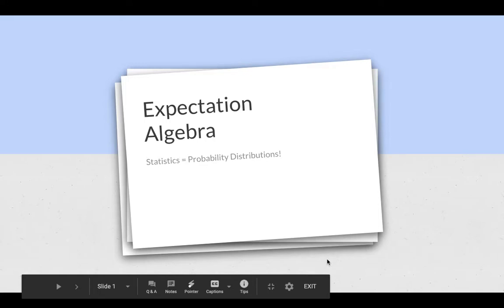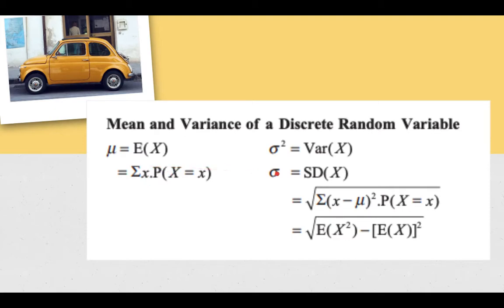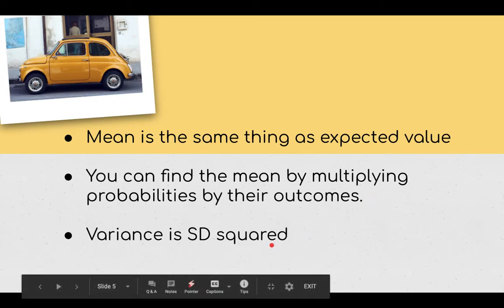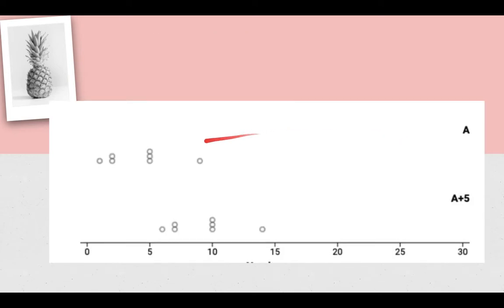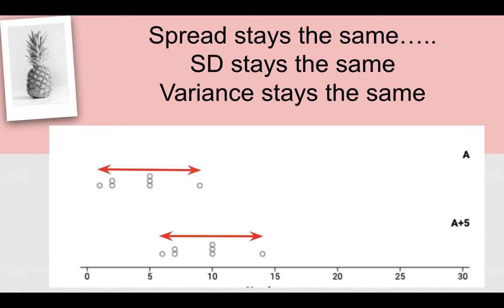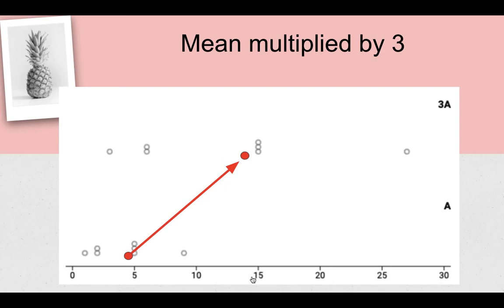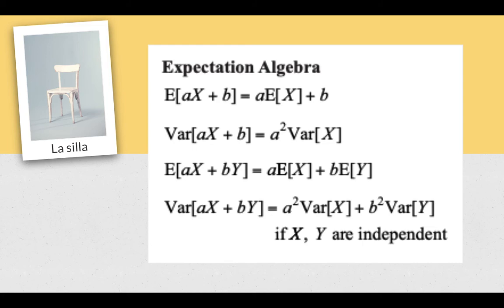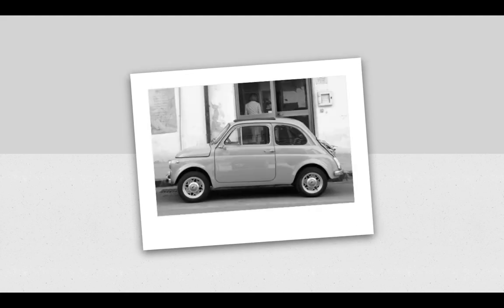Expectation Algebra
What are those random formulas on my sheet???